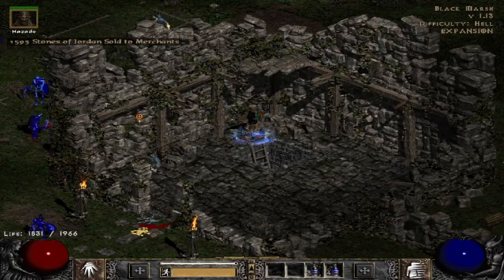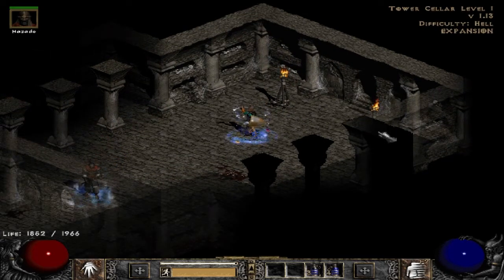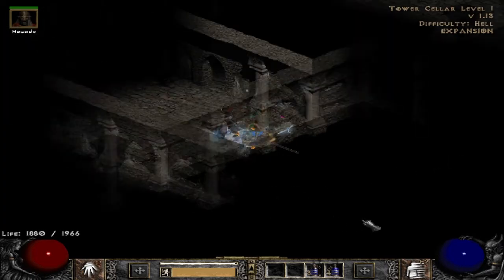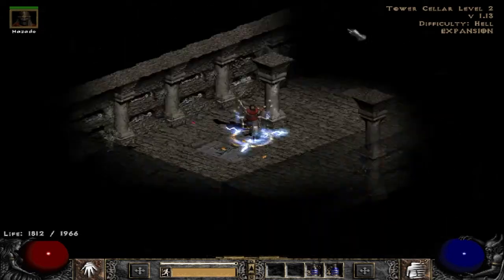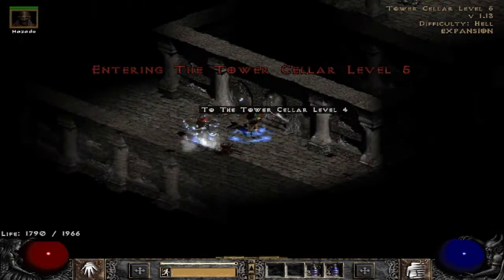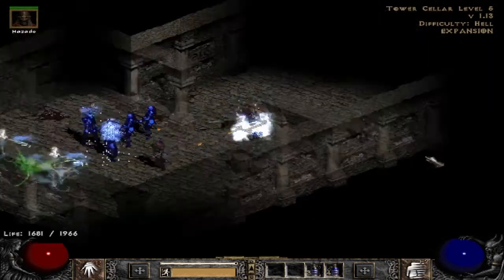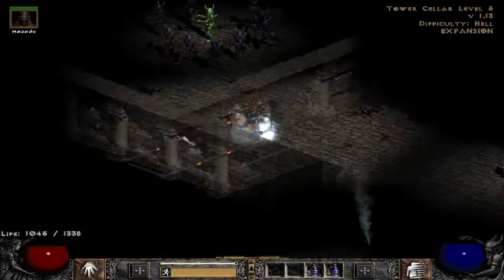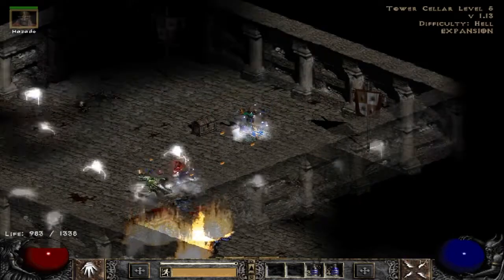Diablo 2: How to Find Countess Fast without Maphack (and kill it with a weak cold sorc)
how to find the countess fast and kill it with a weak cold sorc + mercenary in the forgotten tower level 5